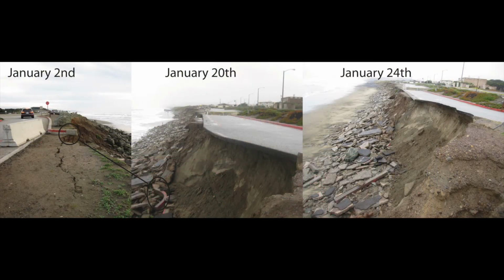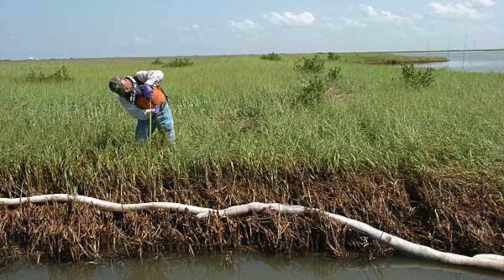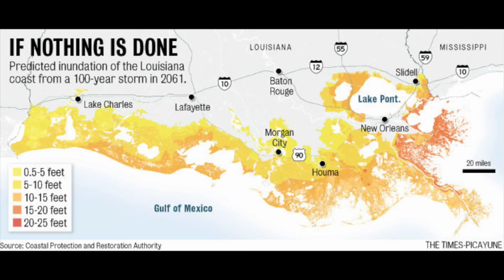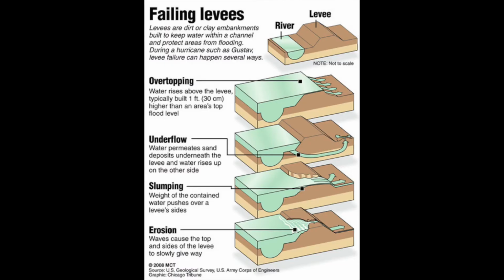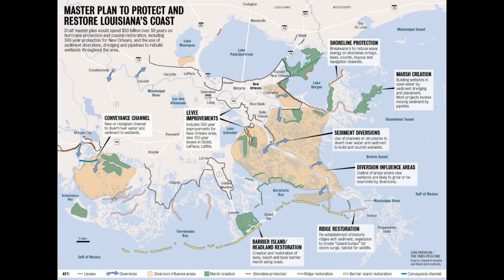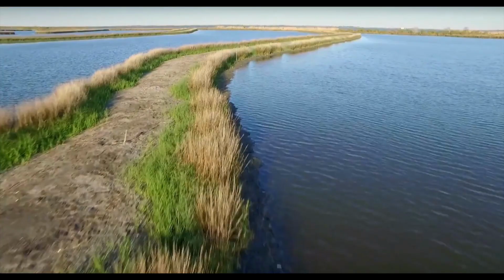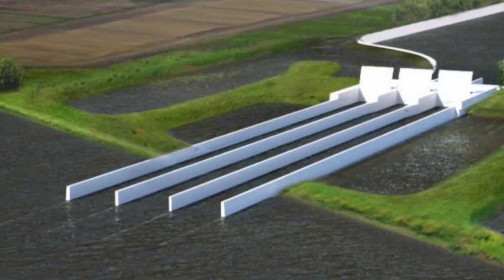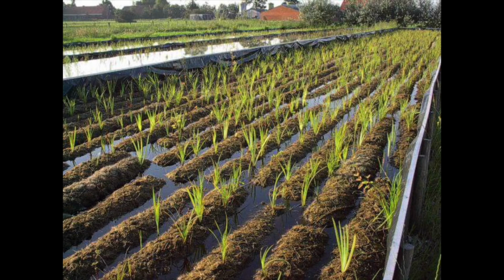Coastal Wetland Erosion and Restoration